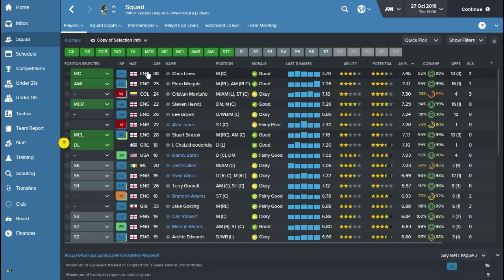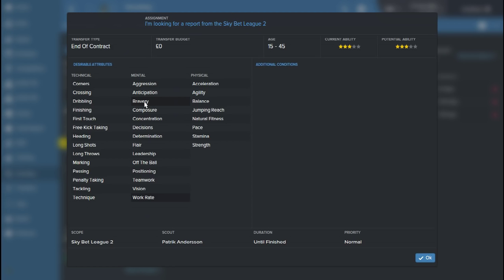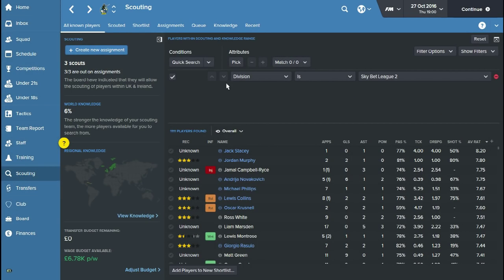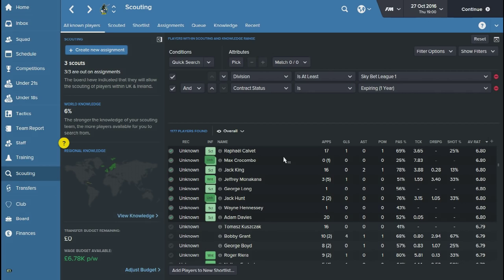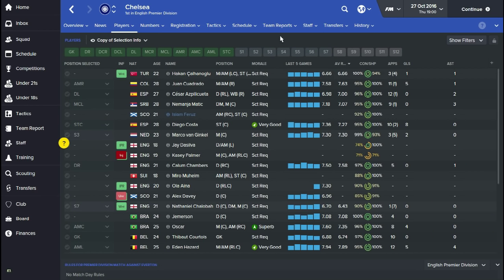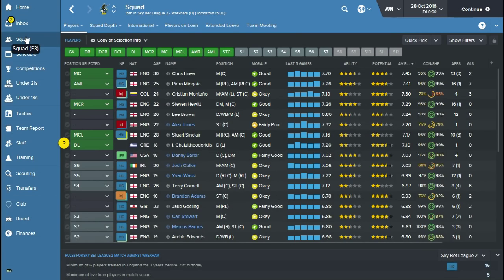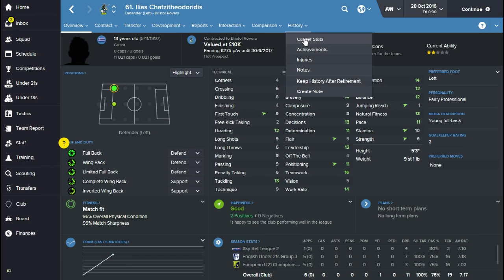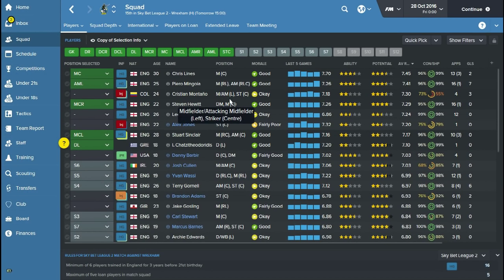FM 2016 TIPS FINDING PLAYERS FOR LOWER LEAGUE FOOTBALL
When you are managing any club on Football Manager 2016 it is important to make sure that you are bringing great players into your squad. when you are managing a lower League team it is very important to make sure that you know the best players that you could bring into your club. In this video I show you my methods for bringing in the best players for your lower league team on Football Manager 2016. Most of the time you will be looking to bring in players who are on loan or free transfers.

When you are managing a lower League team it is important to try and find players who you know will be able to do a job for your team as soon as they are signed. I like to find players who are currently playing in the league that I am managing in and sort by average rating to find the best players available to bring into my club. You are able to set up your scouts to find players you are currently playing in the league that you are managing in. It is important to also know which players you might be able to bring in on loan from bigger clubs.